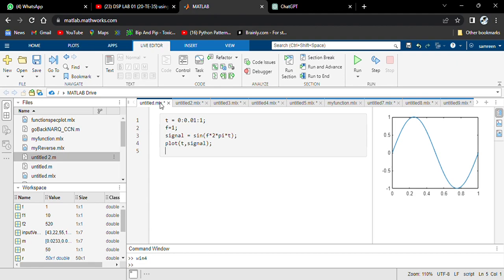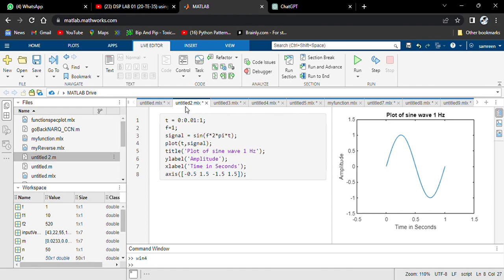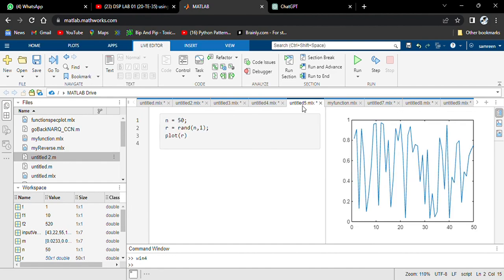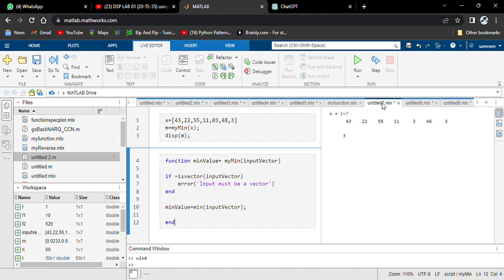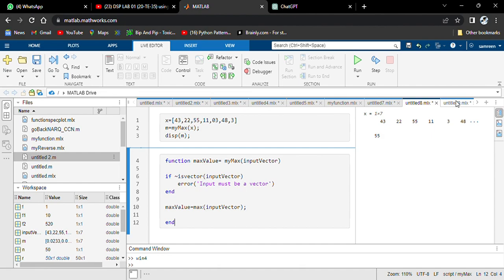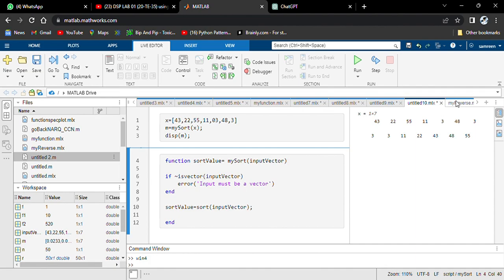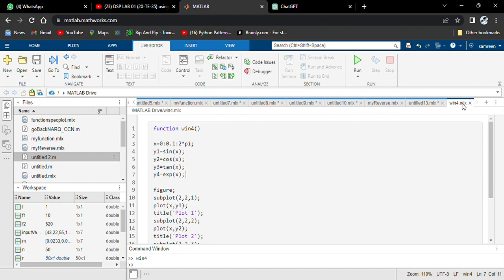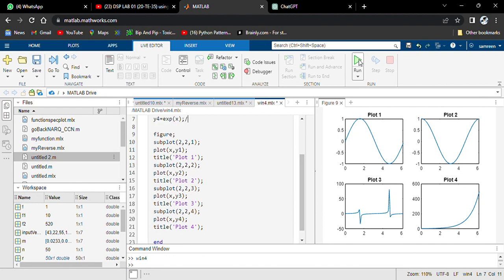DSP Lab # 01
Samreen Zahra (21-TE-103)
Telecommunication Engineering Department
UET Taxila